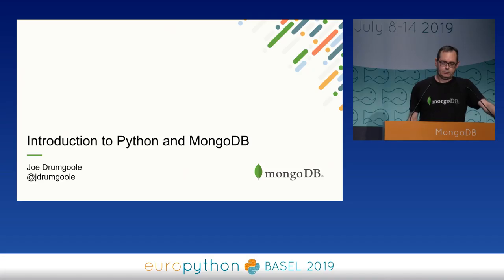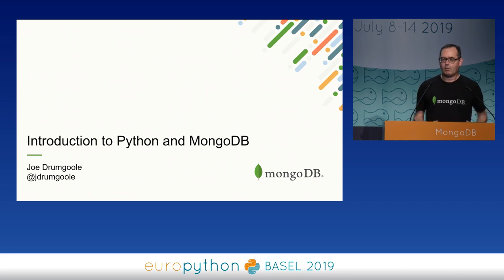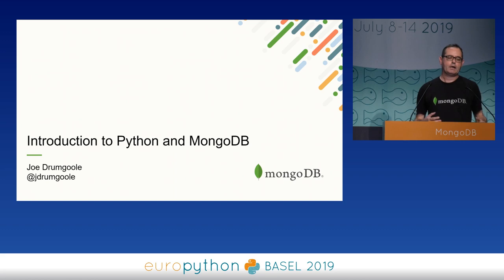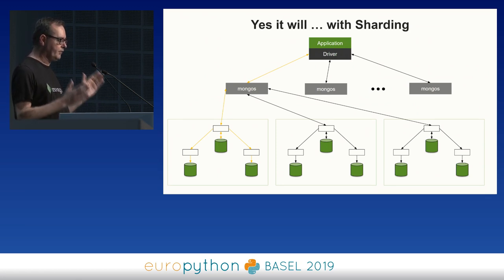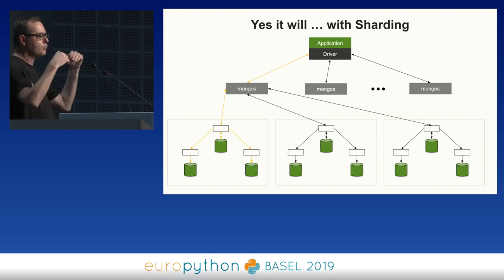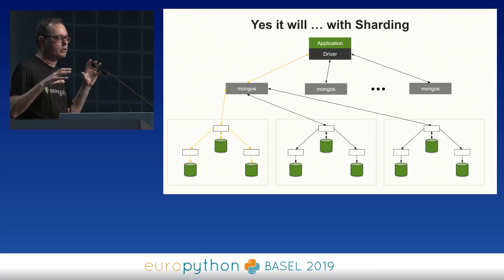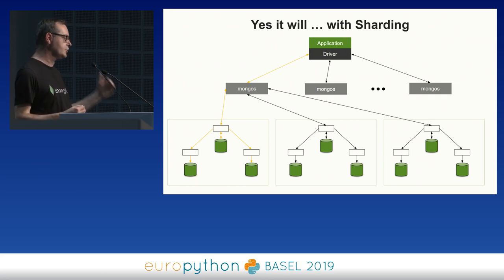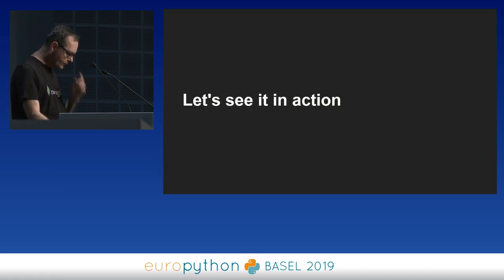Joe Drumgoole - Introduction to Python and MongoDB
"Introduction to Python and MongoDB
[EuroPython 2019 - Talk - 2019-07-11 - MongoDB]
[Basel, CH]

By Joe Drumgoole

This talk will give anyone who has a basic knowledge of Python insight into how
easy it is to build database applications using the PyMongo Python library for MongoDB. There will be live coding!